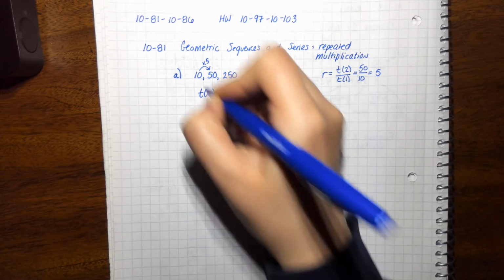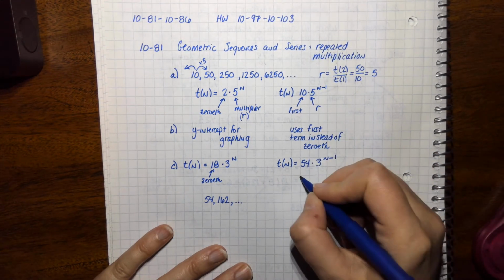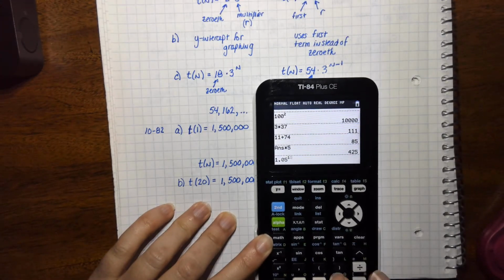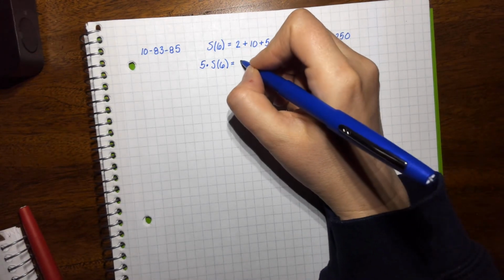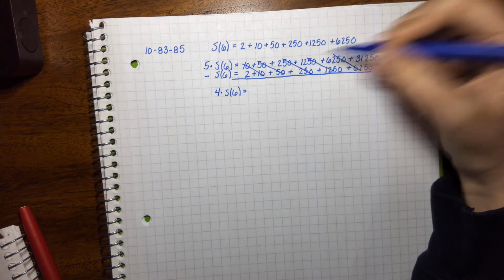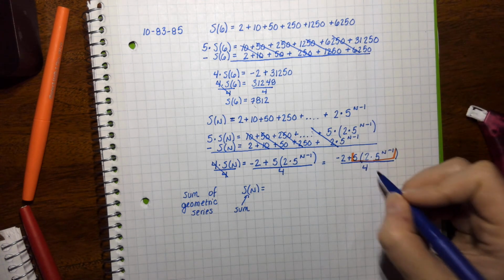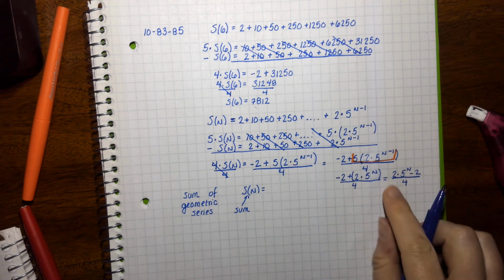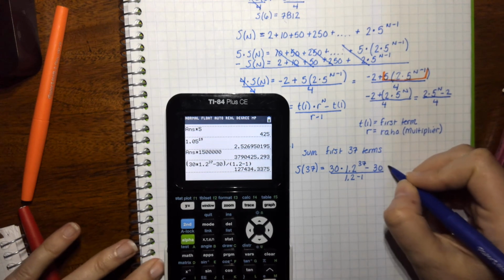IM3 10-81 - 10-86